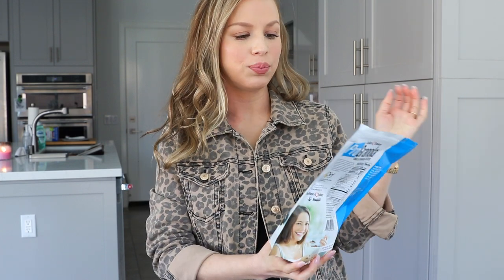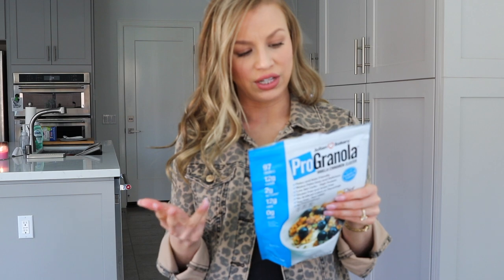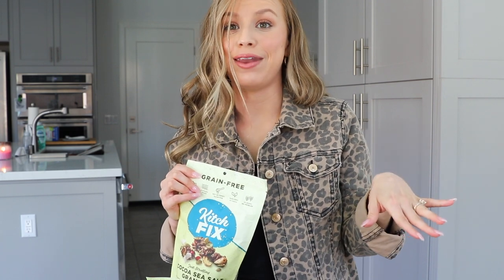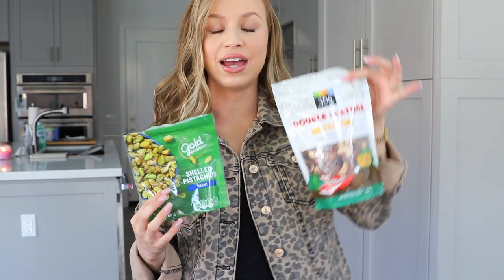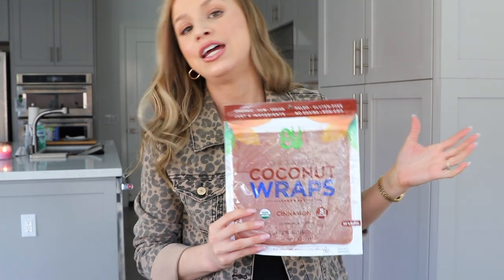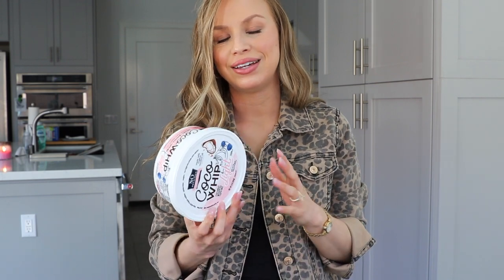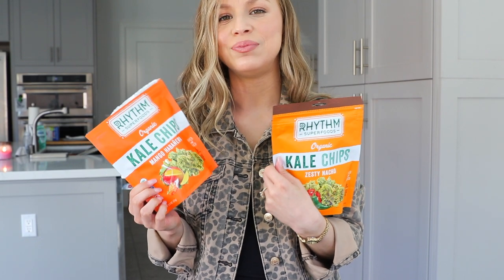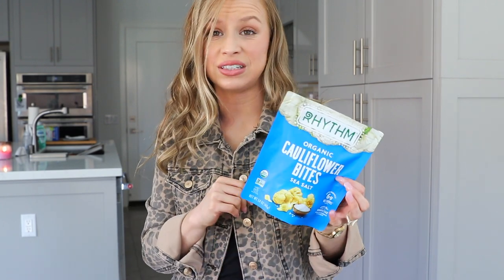LOW CARB SNACK IDEAS | Who Knew Healthy Could Taste SO GOOD?!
Hi friends!

In today's video, I will be sharing a lot of healthy snack ideas! These are specifically suitable for those that are low carb and some keto options as well! :)